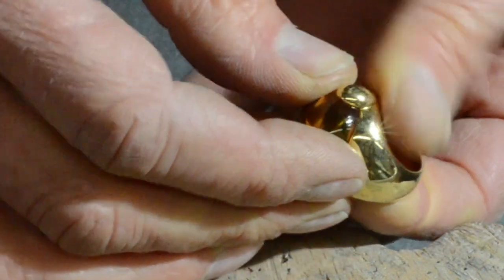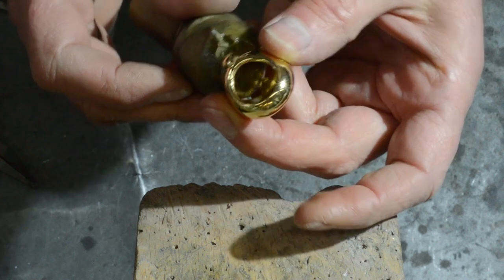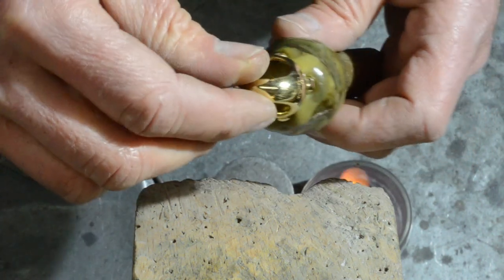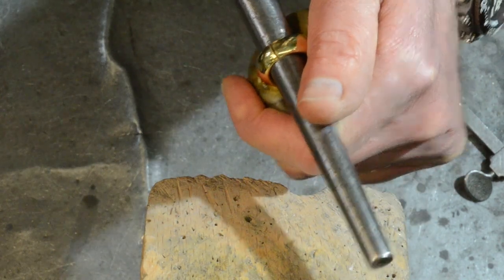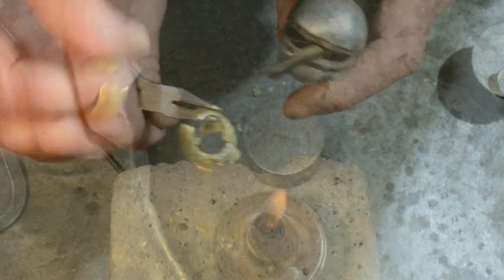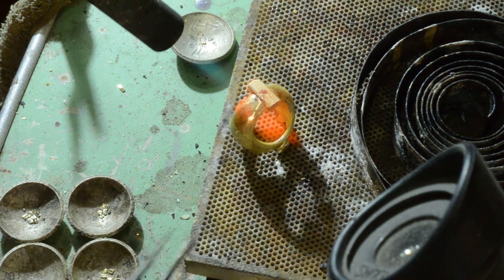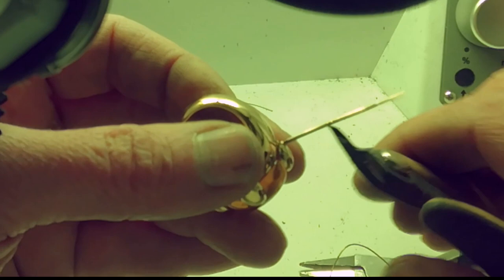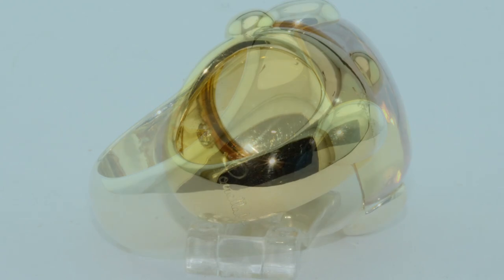How it is possible to enlarge a gold ring with a delicate upper part.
For a goldsmith to do a good job is not only to make a jewel, but also to transform and moficate a finished jewel, without altering its elegance. We are often asked to change the size of the rings, sometimes this can be difficult if not impossible to achieve. Each goldsmith develops his own tricks to get around any problems. in this video I show how I partially solved the problem with rings that have delicate parts with respect to the whole.